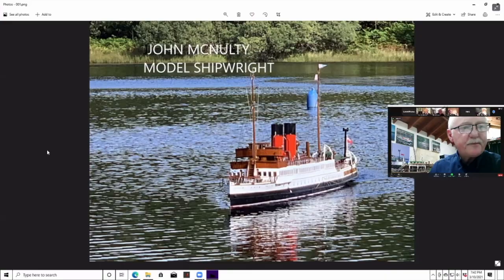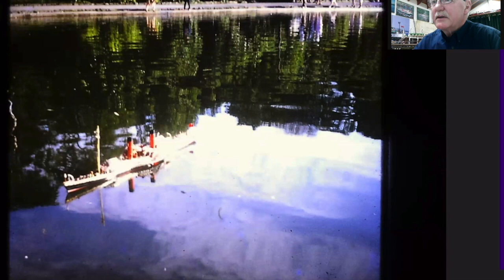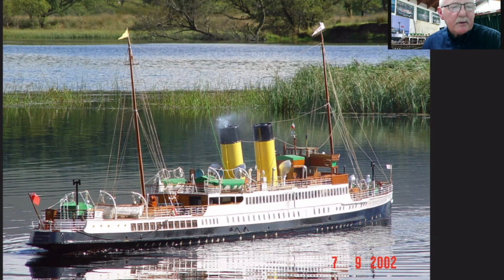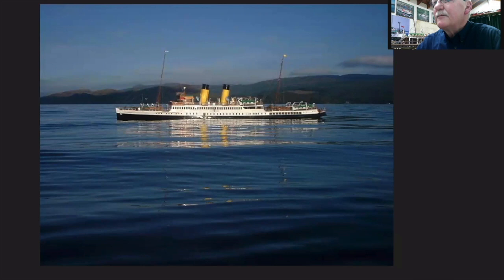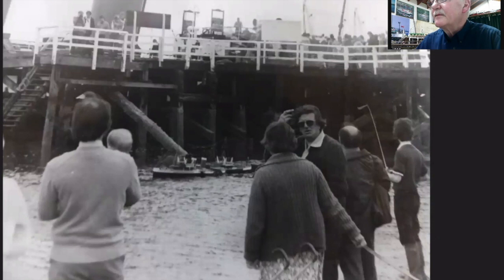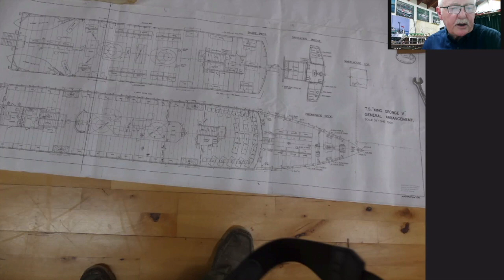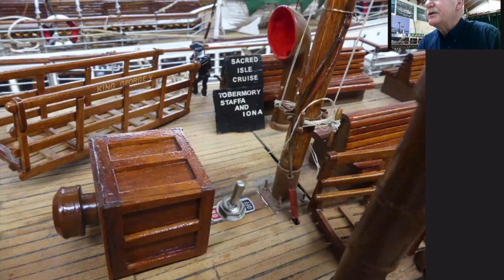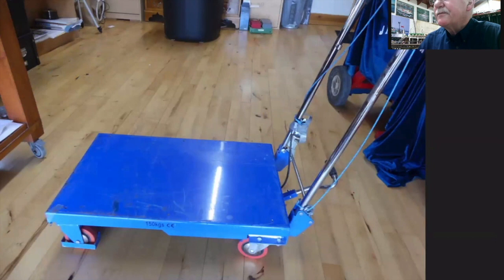John McNulty, Master of Models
Model shipwright John McNulty describes the methods he uses to construct large scale working models of well known Clyde and West Highland steamers, in a Zoom presentation given on 10th March 2021.